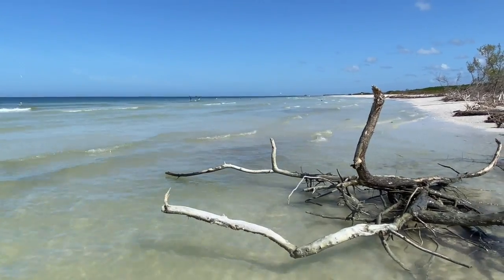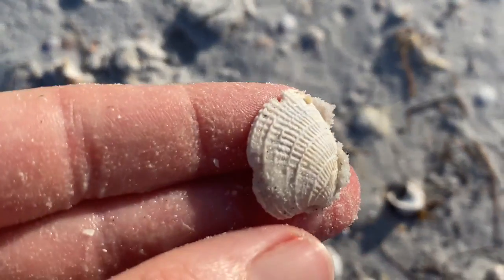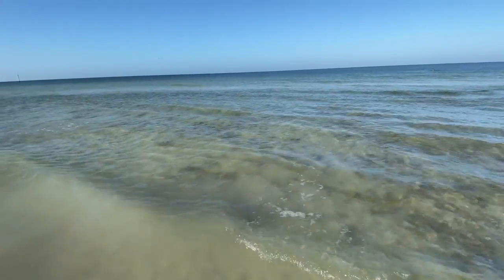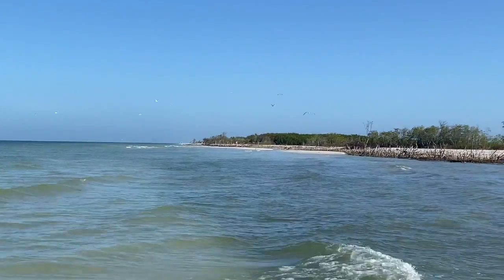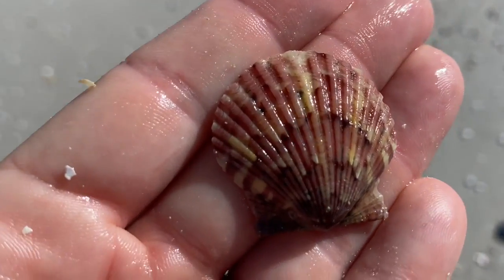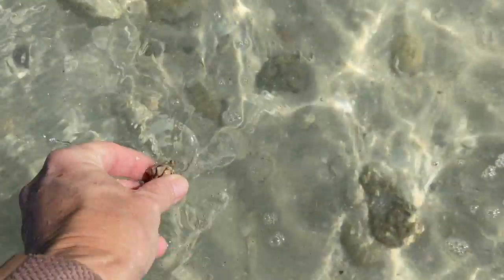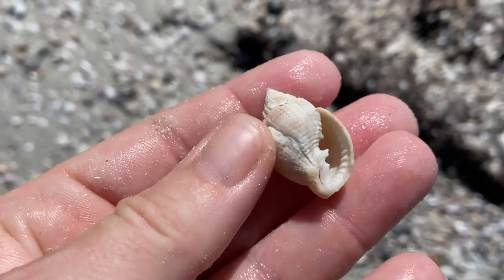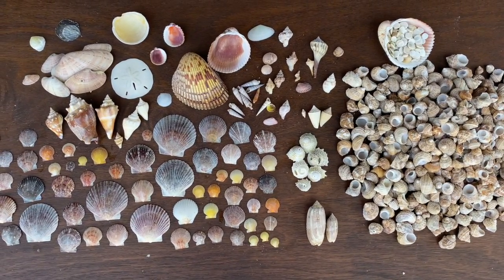Honeymoon Island Florida. Beachcombing for chestnut turbans and other treasures!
Honeymoon Island Florida should be called the chestnut turban capital of Florida. I needed a bunch of turbans and I knew exactly where to get them! Come along and see what I found on the beaches of beautiful Honeymoon Island Florida.

FitBit Band
Water Shoes
Bivalve Seashells of Florida
Hand rake
Acid Magic SAFE ACID